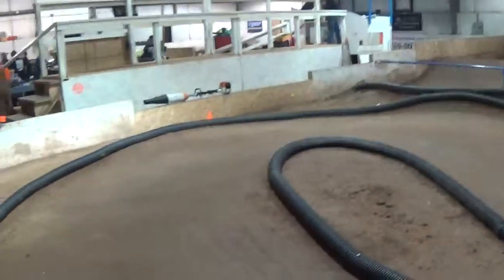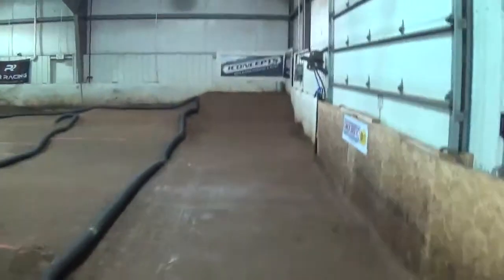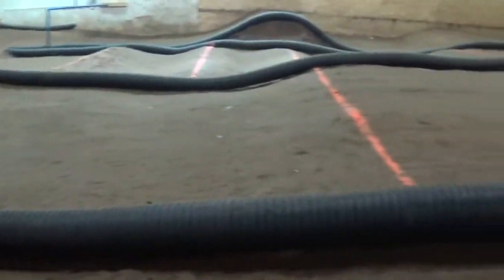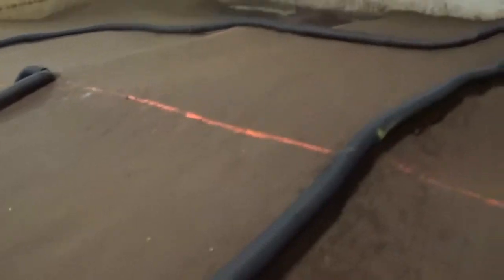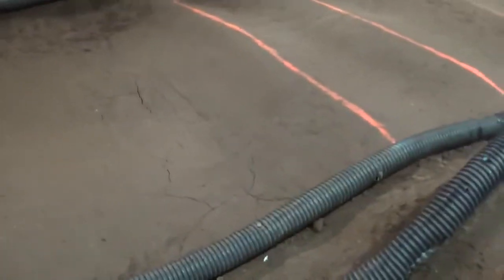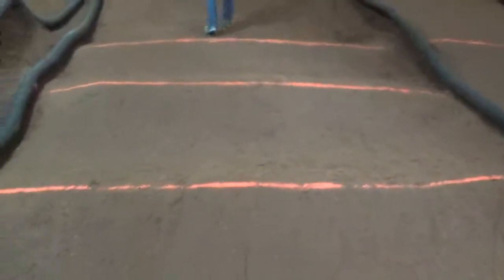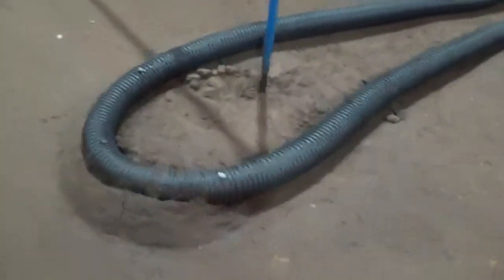Track Walkthrough Nov. 19th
A track walkthrough at The R/C Complex. I will post an updated version after the Nov. 29th trophy race.